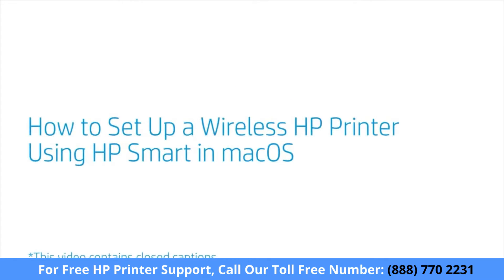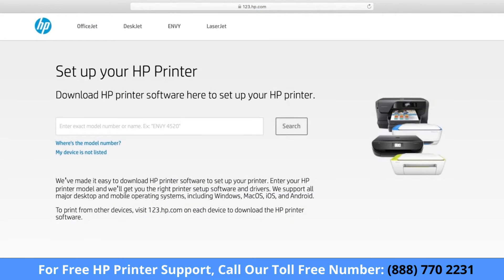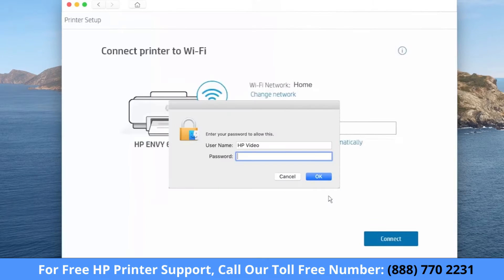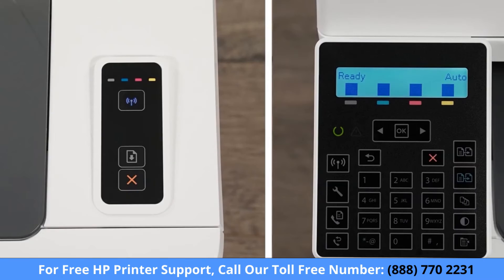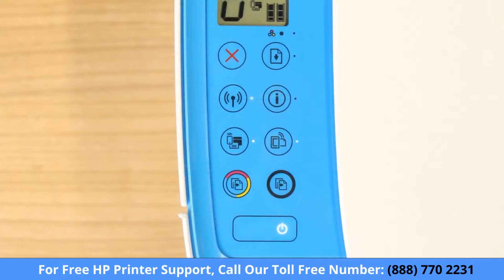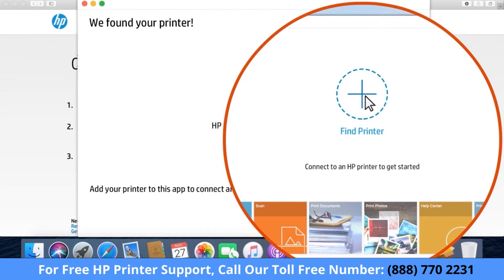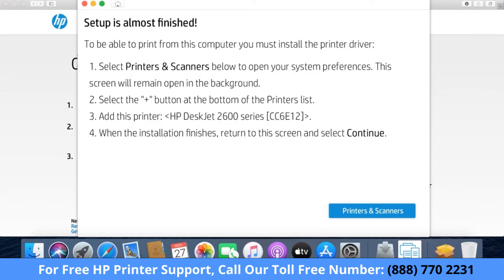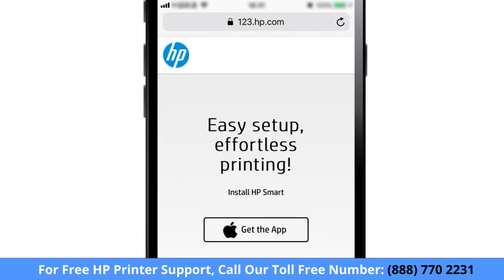How to install HP Smart in Android | Step by Step Guide | HP Printer Setup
HP Printer setup support presents How to Set Up a Wireless HP Printer Using HP Smart in macOS _ HP Printers _ HP

If you have an HP printer and a Mac, you can use the HP Smart app to set up your printer wirelessly. This app makes it easy to connect your printer to your home Wi-Fi network and start printing. Follow these steps to set up your HP printer using HP Smart on macOS.
Connect and set up a printer in macOS
Set up your printer when it is on the same Wi-Fi network as your Mac or with a USB cable without installing any additional drivers.
Your printer might already be set up if it is on the network or USB-connected. In the app you are printing from, click File  Print. If your printer is listed, it is ready to use. If it is not listed, click the Printer menu and select it from the Nearby Printers list, or select Printers & Scanners preferences or Printers & Scanners Settings to add it.
If your printer is not available, continue with these steps.
For a USB connection or if your printer does not support AirPrint, use Spotlight to search for and open Software Update. Make sure the Mac is up to date, or install any new available software.
Connect the printer to the same network that the Mac is connected to, or use a direct USB connection.
Wi-Fi connection for printers with a touchscreen control panel: Open the Setup, Network, or Wireless settings menu, select Wireless Setup Wizard, and then follow the instructions to select the network name and enter the password.
Wi-Fi connection for most printers without a touchscreen control panel: Press and hold the Wireless button  for five seconds or until the wireless light starts to flash. Within two minutes, press and hold the WPS (Wi-Fi Protected Setup) button on the router until the connection process begins. The printer wireless light stops flashing when the connection completes.
Wi-Fi connection for HP DeskJet 6000 and 6400, ENVY 6000 and 6400, and Tango printers: Press and hold the Wi-Fi button  and the Power button on the back of the printer for five seconds until the blue bar flashes. Within two minutes, press and hold the WPS button on the router until the connection process begins. The blue bar stops flashing when the connection completes.
Wired (Ethernet) network connection: Connect the network cable to the printer Ethernet port  and to an available port on the router or access point. At the printer port, the green light should be steady and the orange activity light should blink.
USB connection: Connect the cable to the USB port on the rear of the printer  and to a port on the Mac. Install any new software, if prompted.
Click the Spotlight icon , and then search for and open Printers & Scanners.
If your printer is not listed, click Add Printer, Scanner, or Fax or the Add button , and then follow the instructions to complete the setup.
Additional print driver options might be available at HP Software and Driver Downloads.